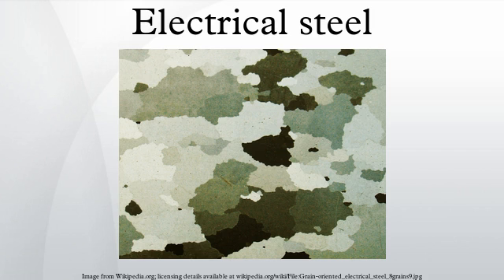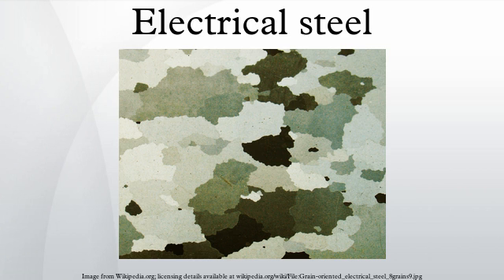Electrical steel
Electrical steel, also called lamination steel, silicon electrical steel, silicon steel, relay steel or transformer steel, is specialty steel tailored to produce certain magnetic properties, such as a small hysteresis area and high permeability.
The material is usually manufactured in the form of cold-rolled strips less than 2 mm thick. These strips are called laminations when stacked together to form a core. Once assembled, they form the laminated cores of transformers or the stator and rotor parts of electric motors. Lamination may be cut to their finished shape by a punch and die, or in smaller quantities may be cut by a laser, or by wire EDM.